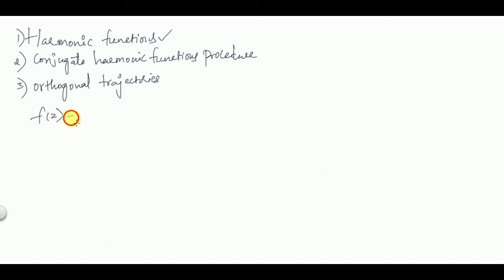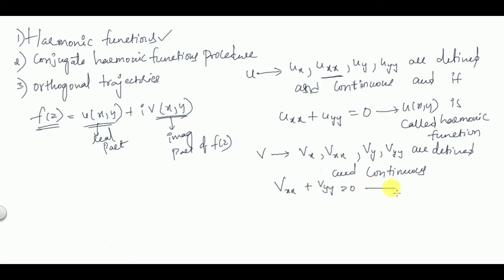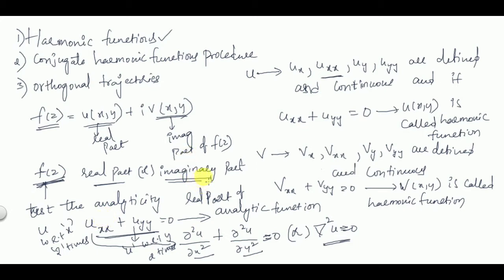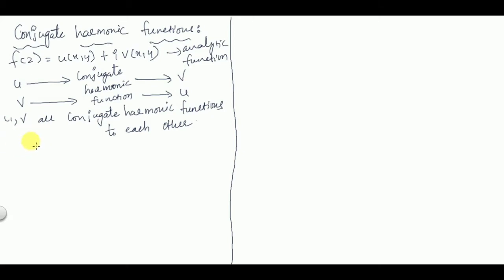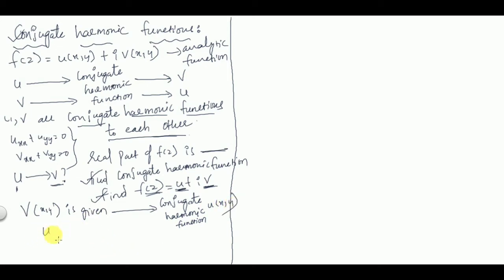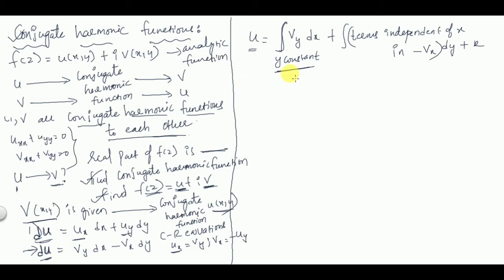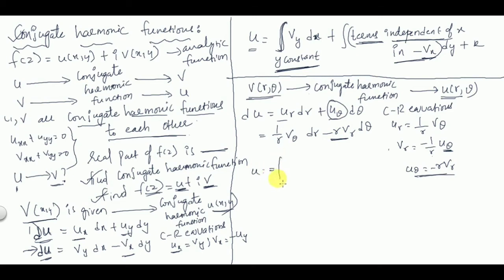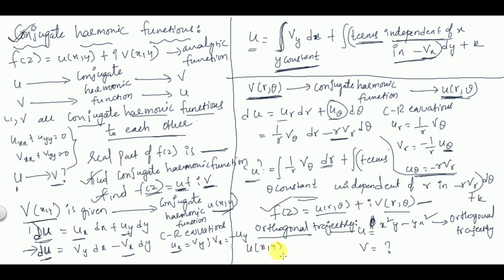Harmonic and Conjugate Harmonic Functions ComplexVariables EngineeringMaths GATE,IES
This is another video for video series of Complex Variables concept in Engineering mathematics subject for gate exam .In this video I have discussed about concepts of harmonic function,Conjugate harmonic function and orthogonal trajectory function.Also I have discussed the procedure to find harmonic function and conjugate harmonic function.

 Happy Learning!!!